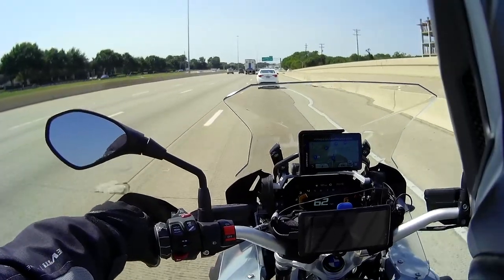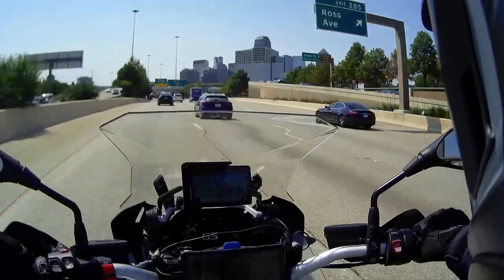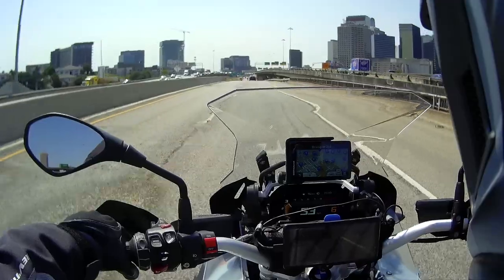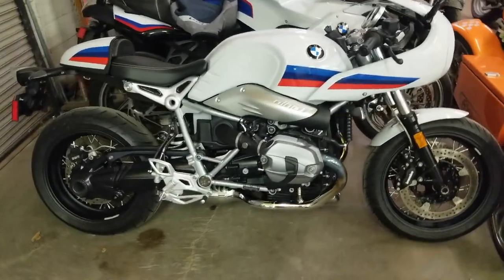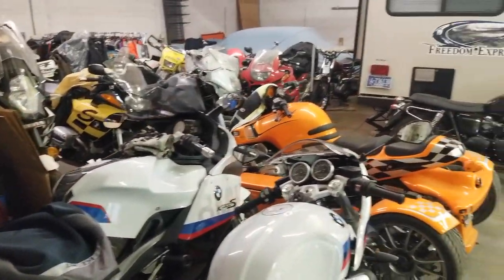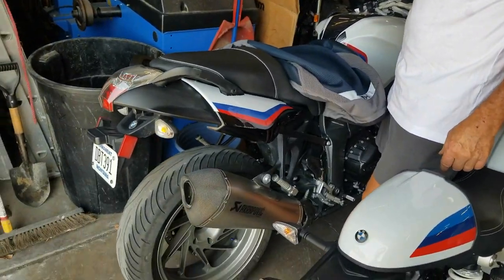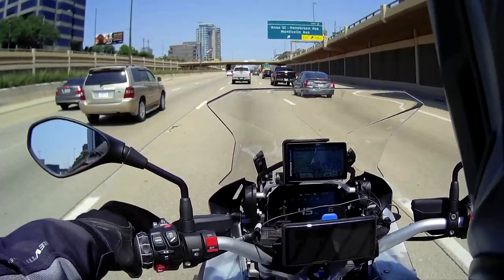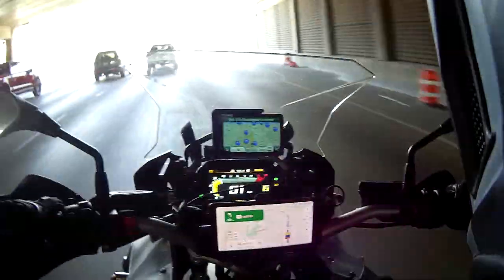Motoz GPS tire Check!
Took it to Keith to checkout the tire, Nice drive through Dallas downtown